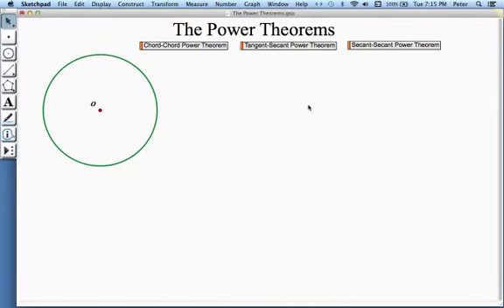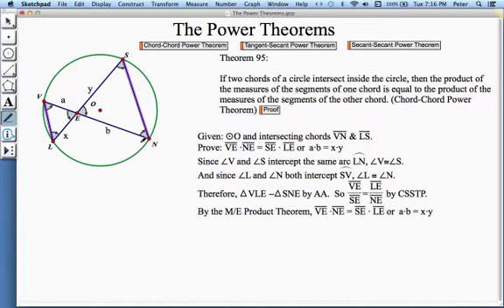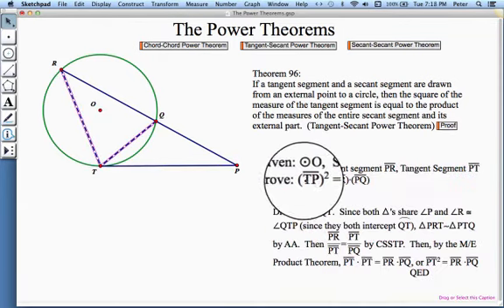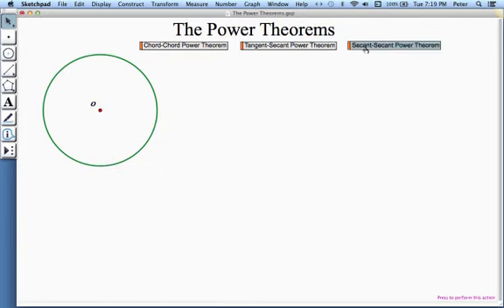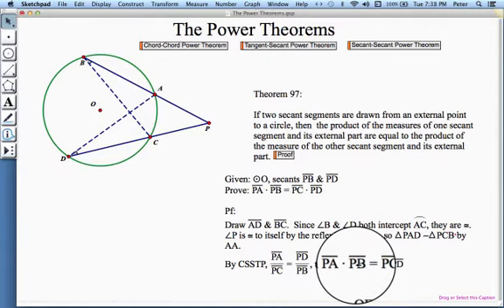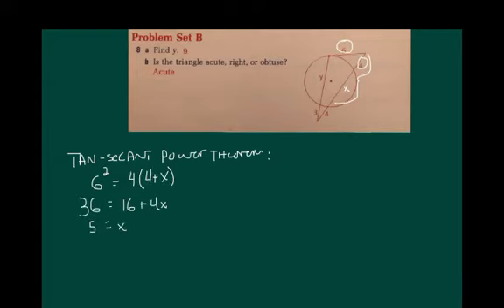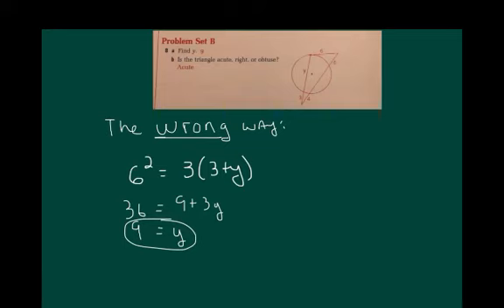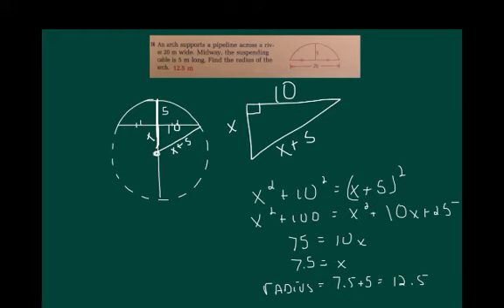GeoVideo 10.8 (8th Period-NS)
Table of Contents:

00:00 - Chord-Chord Power Theorem
01:55 - Tangent Secant Power Theorem
03:35 - Secant-Secant Power Theorem
05:11 - GeoTutorial 10.8 -1 (Pg 496 #8)
07:50 - GeoTutorial 10.8-2 (Page 497 #14)